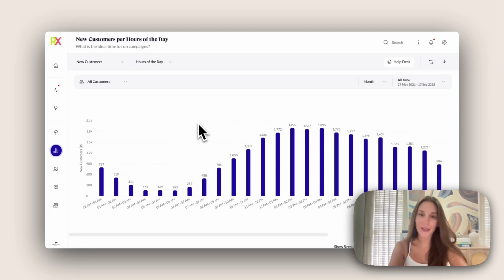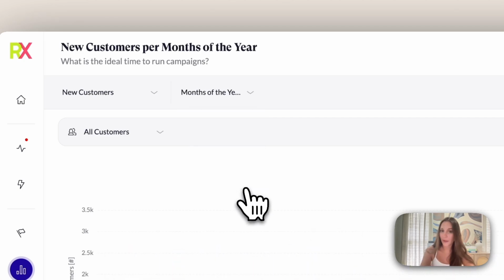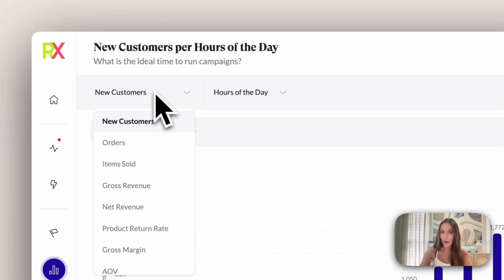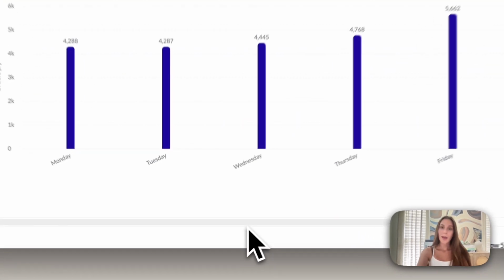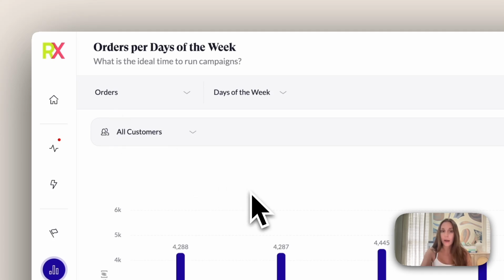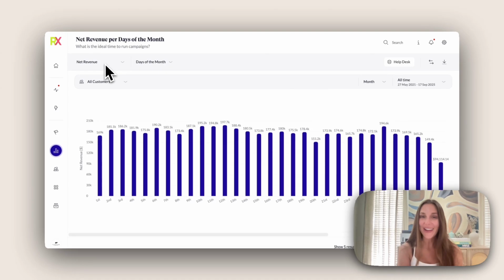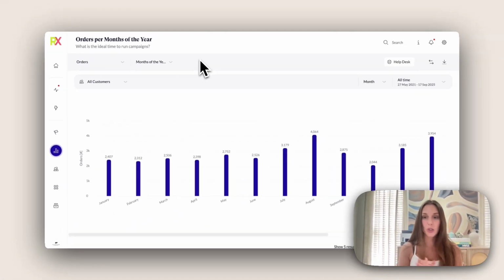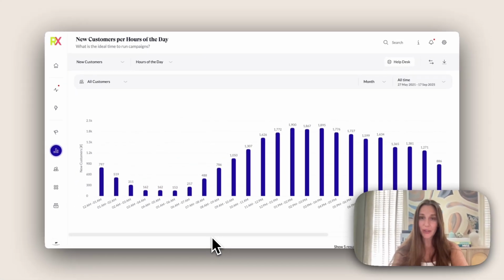Mastering Time Analysis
Discover when your customers are shopping most often with detailed time analysis. Learn how to view purchase behavior by time of day, week, month, or year, and filter by new customers, orders, or net revenue to uncover actionable insights.